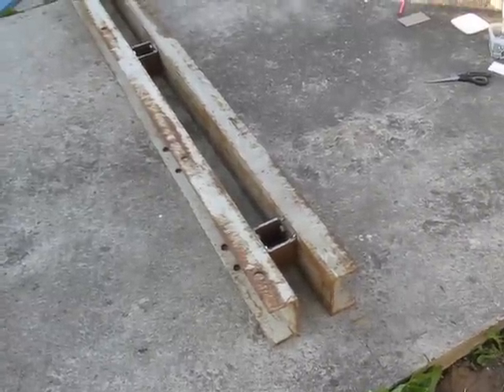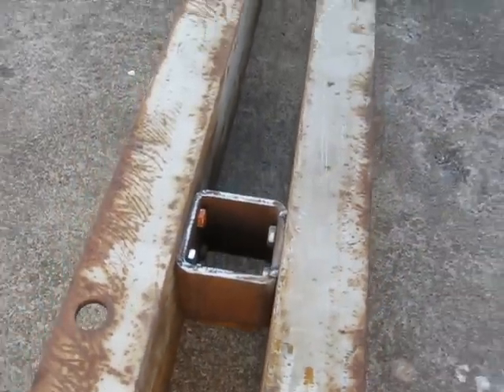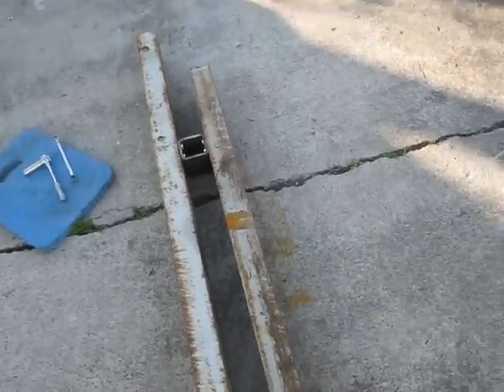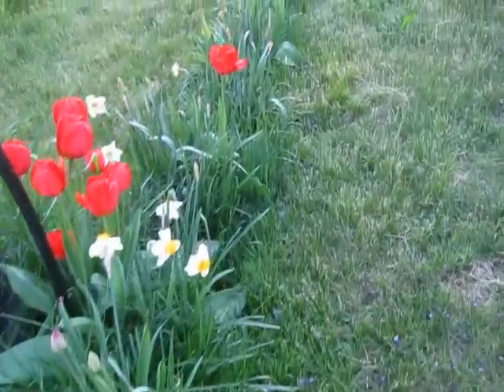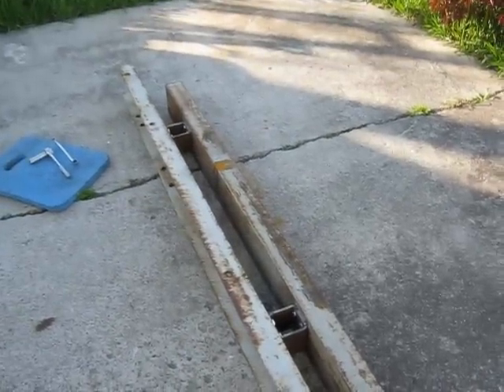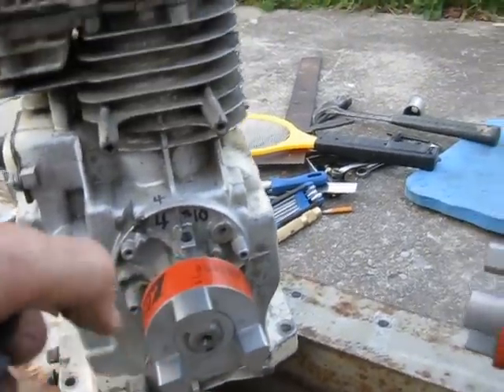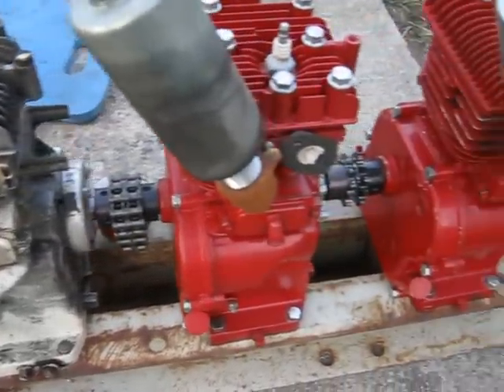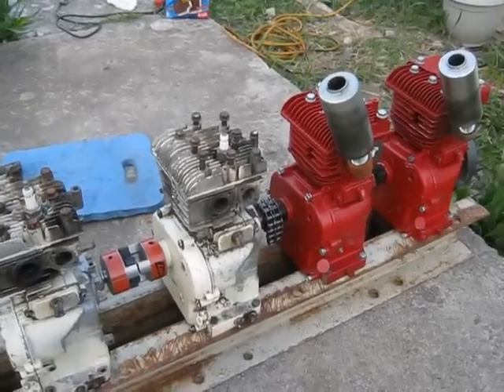8 Cylinder Briggs Frame Vid 2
Cylinders 1 thru 4 are now mounted on the frame. It has been slow progress, as each engine is a slightly different length due to crankshaft machining. The cranks in the original 4 cylinder engine were not all the same, as there were hard spots from welding, so making them all exactly the same was not possible. this translates to slightly different spacing for the bolt holes between each engine. So it is basically a slow process of fitting up one cylinder, then the next one etc.